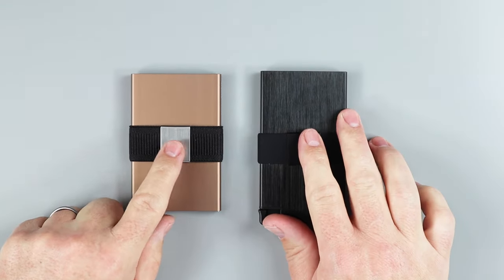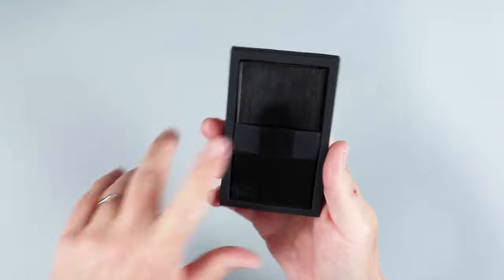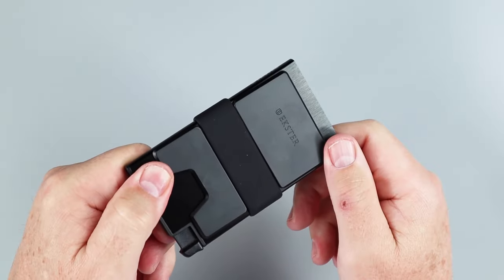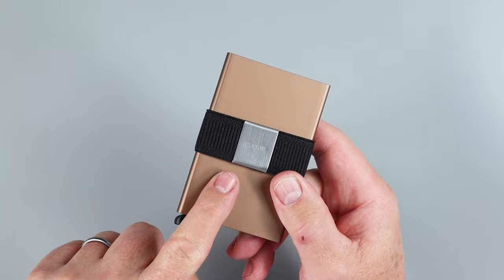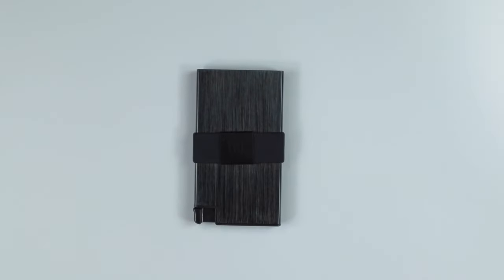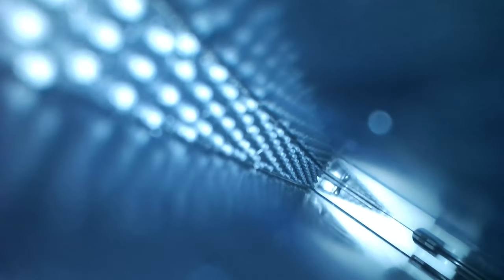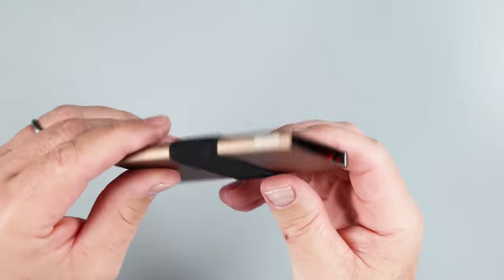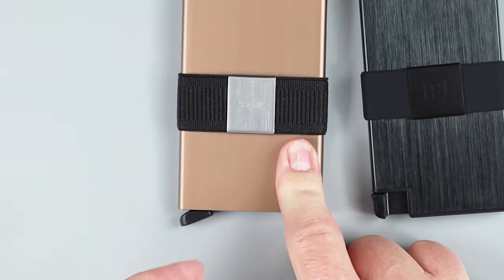WHAT'S NEW? Ekster vs SECRID; Cardholder & Cardprotector COMPARE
The SECRID Cardprotector is the original box card holder, but the Ekster Aluminu Cardholder has evolved to be a serious competitor for usability and quality. So what's new with Ekster vs SECRID? This comparison and review will give you an update on these RFID, slim wallet options

TIMESTAMPS:
Intro - 0:00
Unboxing - 0:20
Feature Reviews - 1:56
Card & Cash Insertion Tests - 4:50
Review Details - 5:34
Pricing - 6:50
Comparison - 7:34